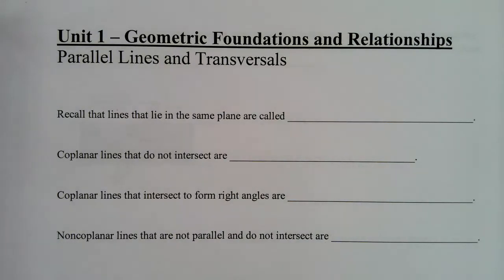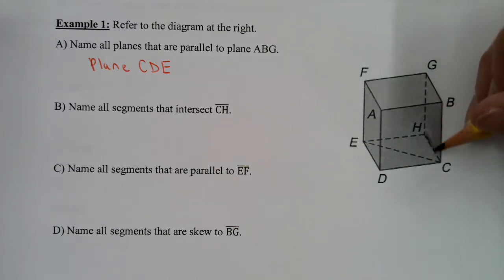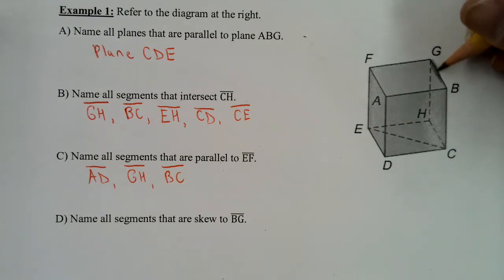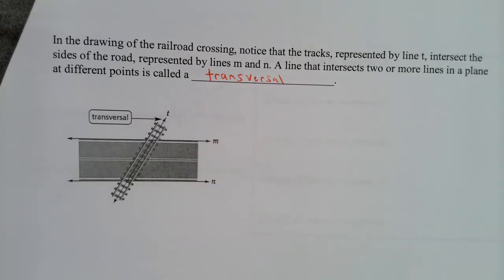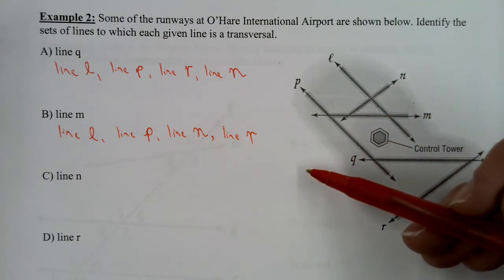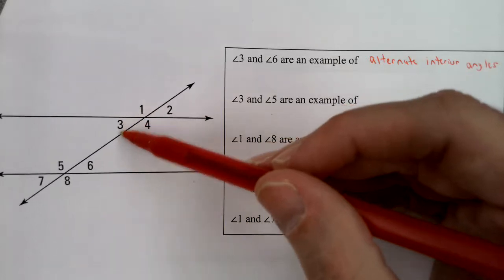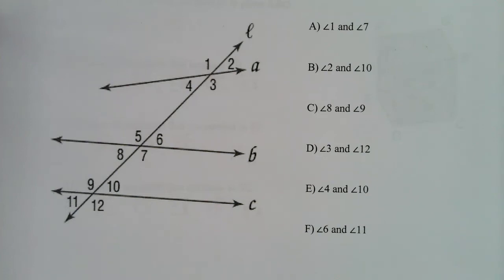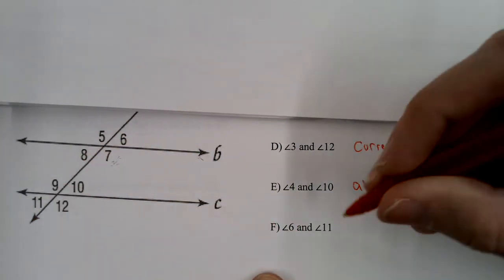Geometry Honors - Unit 1 Lesson 6 - Parallel Lines and Transversals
This lesson explains coplanar lines, parallel lines, perpendicular lines, skew lines, transversals, and angles formed by transversals.